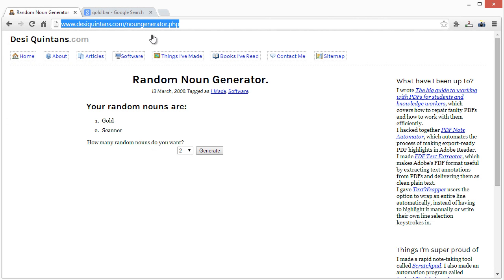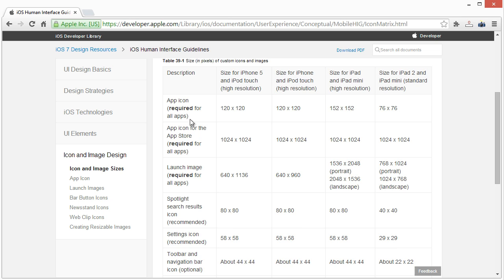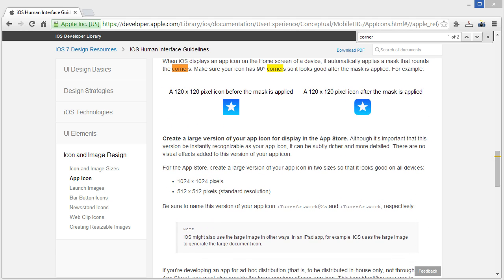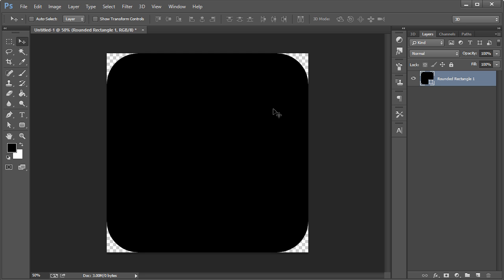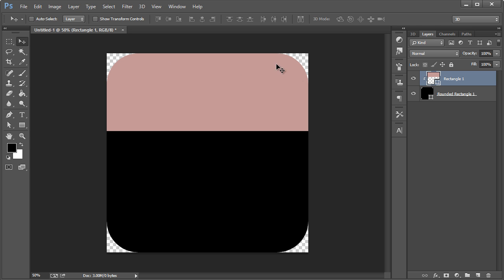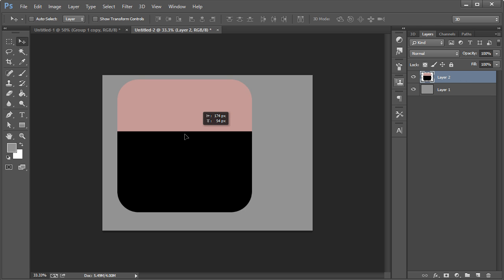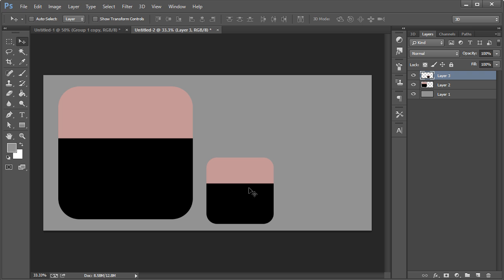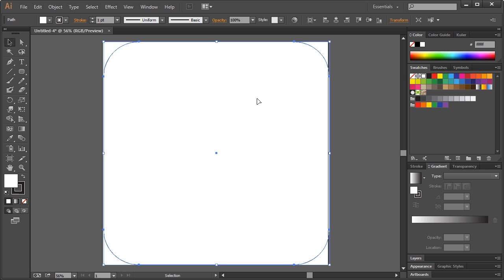iOS App Icon Setup in Photoshop CC or Illustrator CC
- Just a quick video in response to a few questions regarding this week's DesignCourse.com Design Challenge in terms of how to setup the app icon.